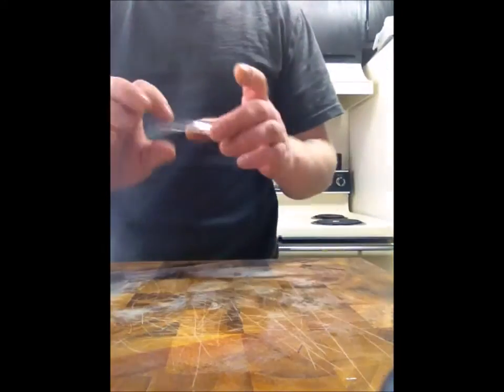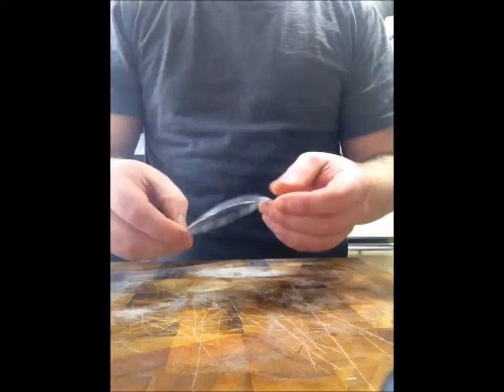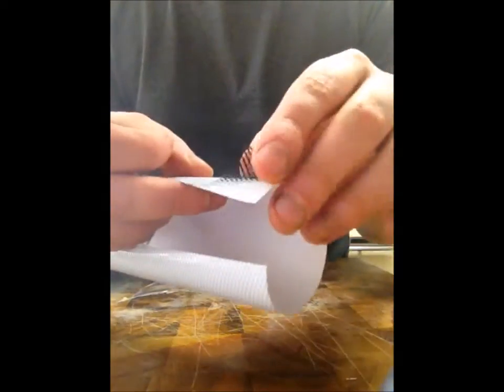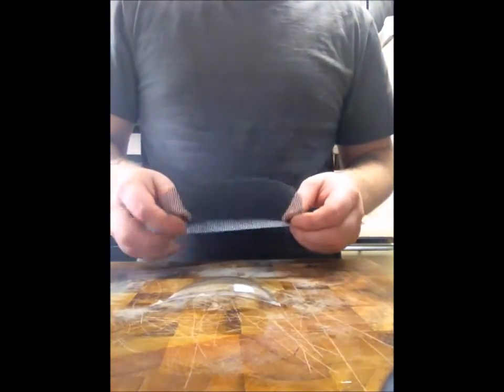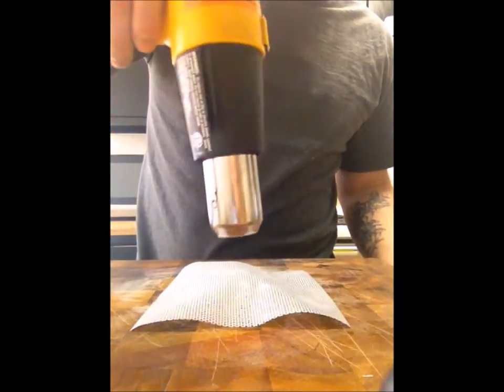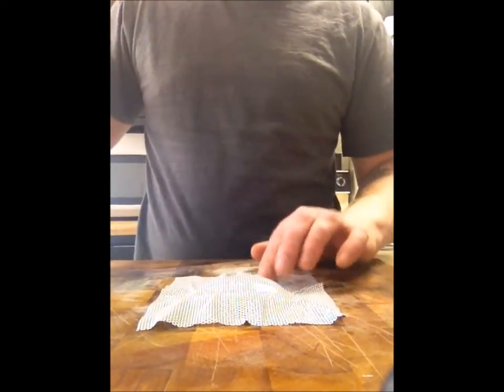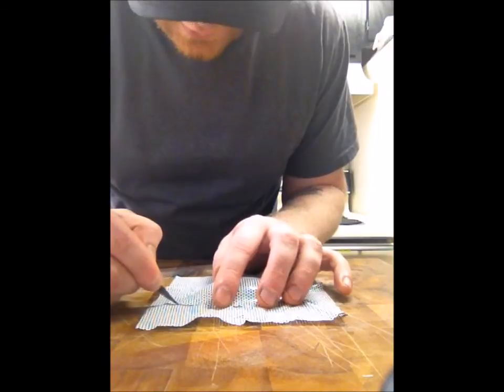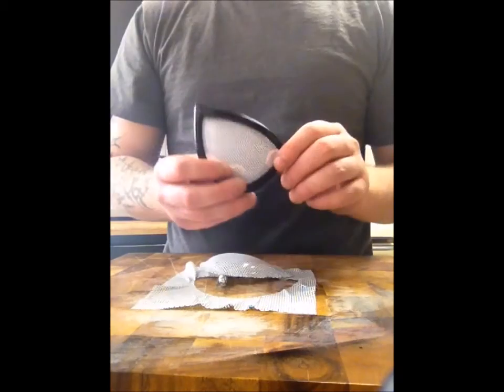TJack Spider Man Eye Lens Mesh Replacement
Replacing the mesh on the dome lenses of the TJack TASM 2 faceshell.

Link for Mesh